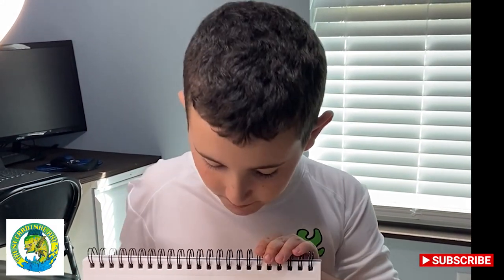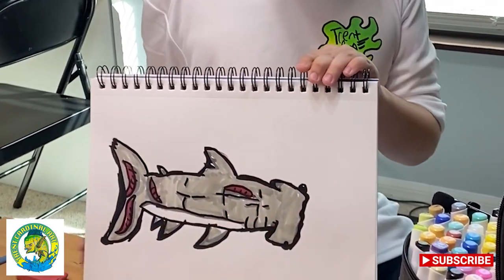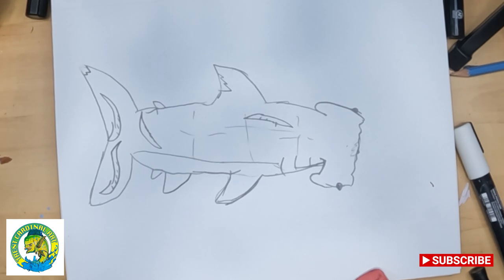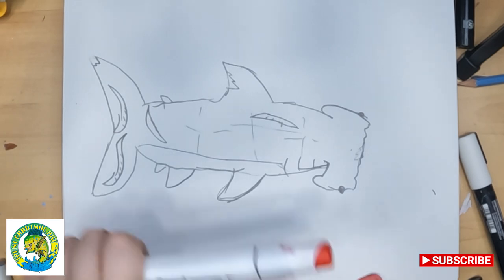The ultimate guide to hammerhead shark drawings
In this video learn, step by step how to draw a Hammerhead Shark

In this video kid artist Trent Cardinal will teach how to draw this awesome hammerhead shark!

Share your drawings using the hashtag